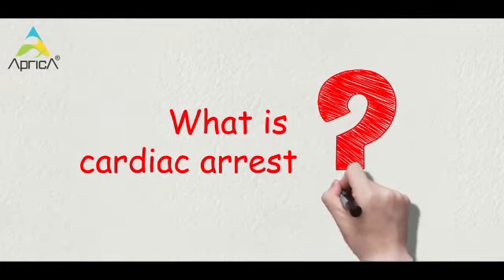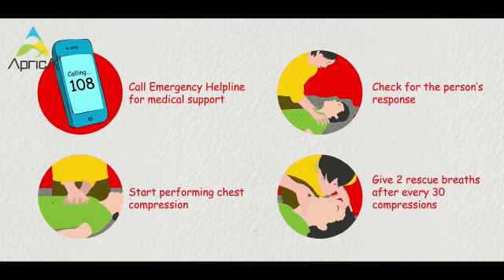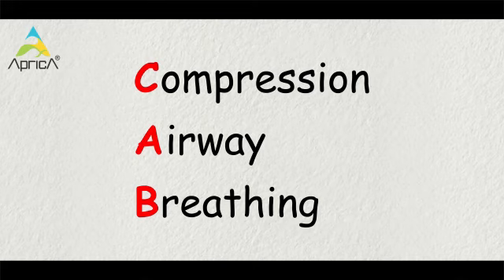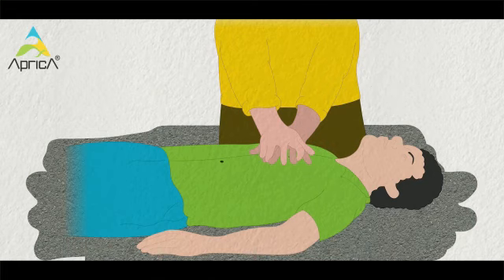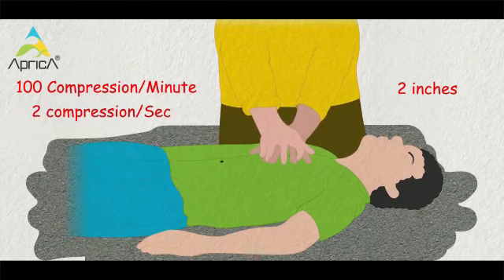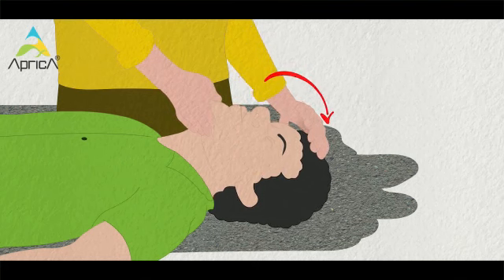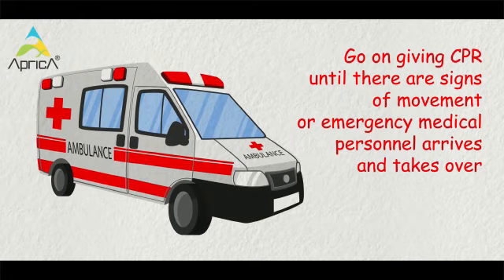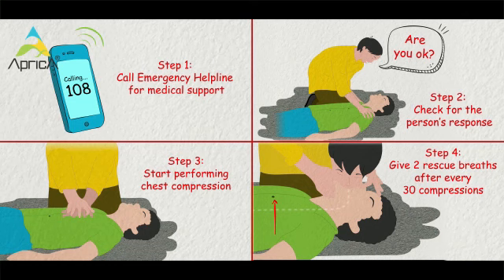EMERGENCY RESPONSE TO CARDIAC ARREST (Heart attack)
These are initial few steps for a person suffering from heart attack which can save his life, educational initiative from ushakiran superspeciality hospital.